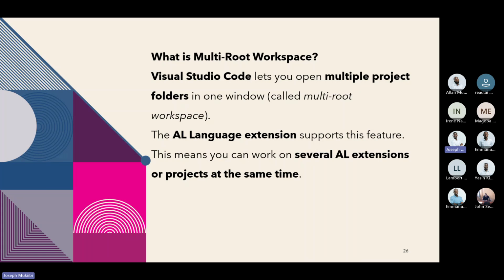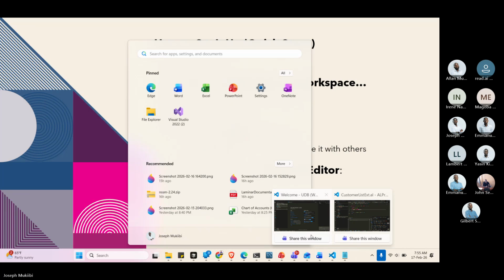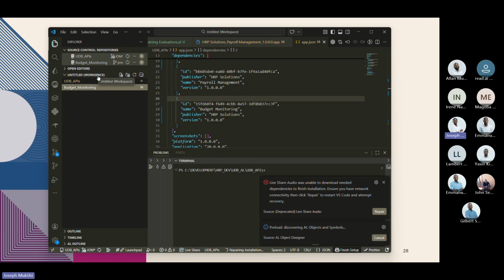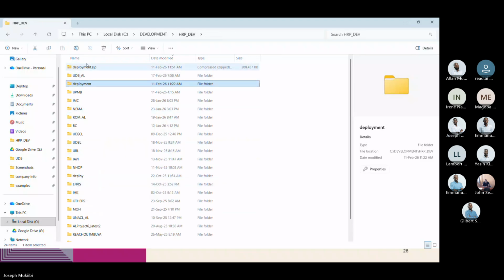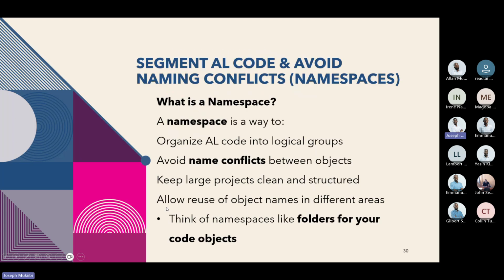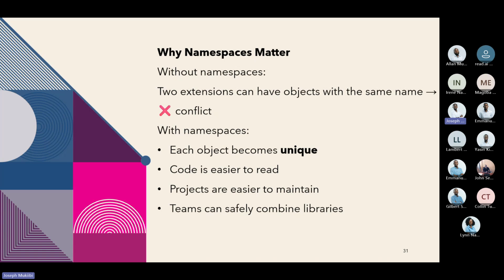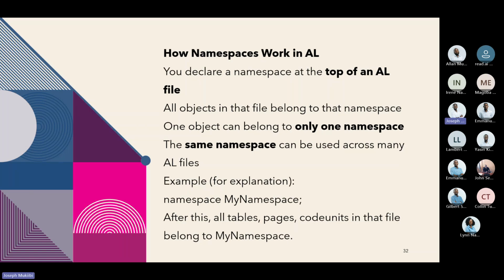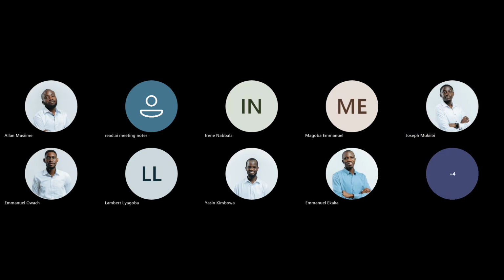5 MB 820 Install and configure a Business Central development environment Part 2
• Manage multiple AL extensions in one workspace